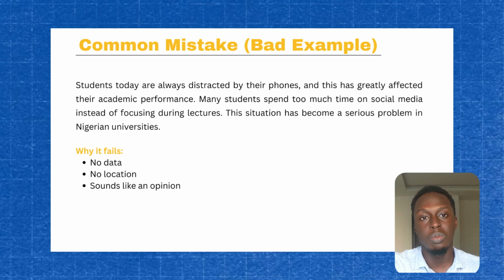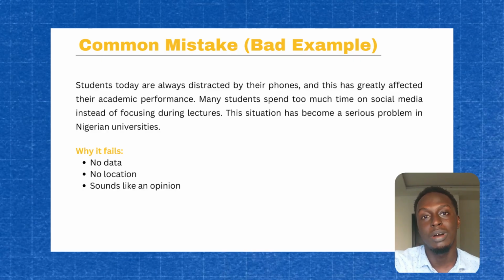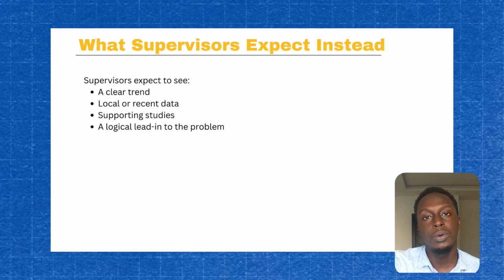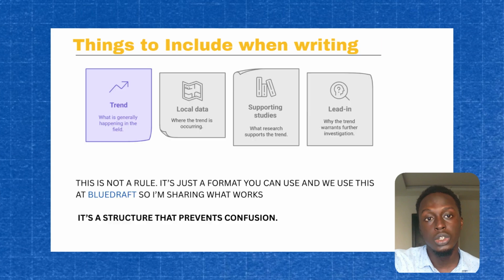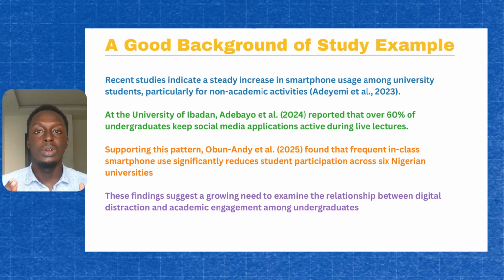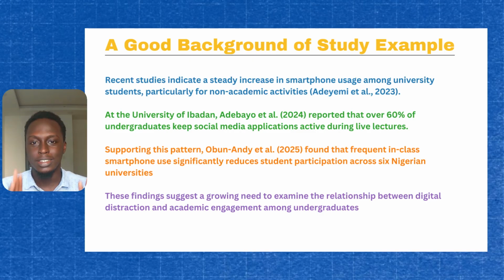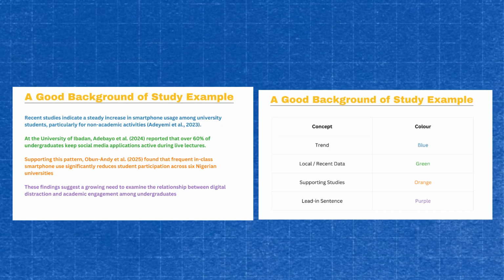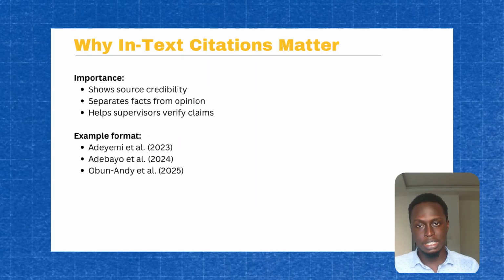How to Write a Clear Background of Study (With A Real Example That Get Approved)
Many students struggle with writing a clear Background of Study and end up mixing it with the problem statement. In this video, I break down what a Background of Study really is, how supervisors read it, and how to write it using real data and examples.
You’ll see practical examples from social science, law, and agriculture, and learn a simple structure you can apply to your own project or thesis. This episode focuses on clarity, evidence, and writing in a way that gets approved without stress.
Slides used in the video will be shared in the resource group.

Ignore this below

background of study
how to write background of study
background of study examples
project writing chapter one
final year project guide
thesis background of study
research writing for students
undergraduate project writing
academic writing nigeria
how to write chapter one
background of study vs problem statement
research methodology basics
student research guide
AI for academic research
using data in research writing